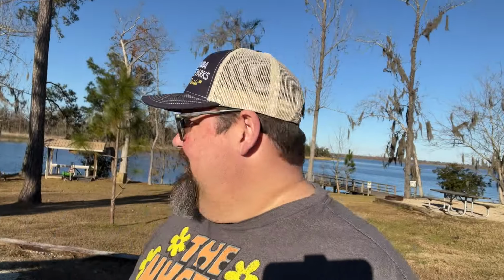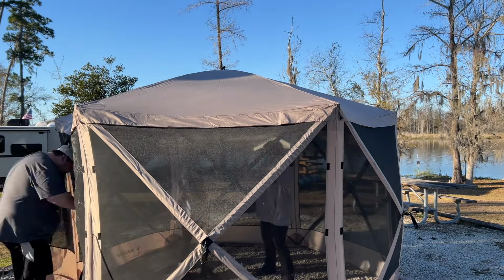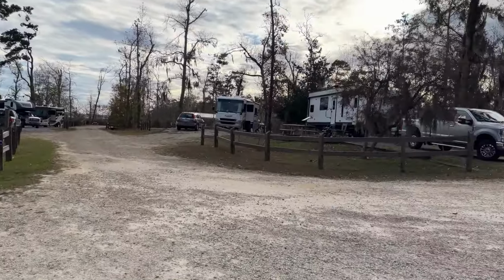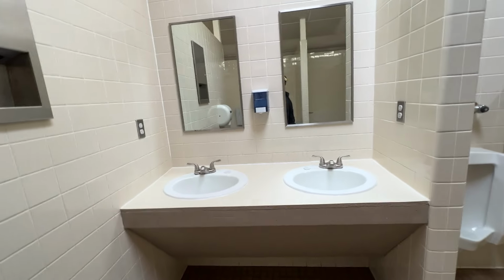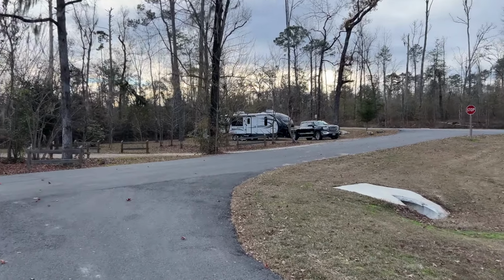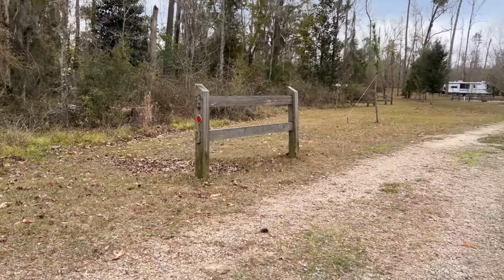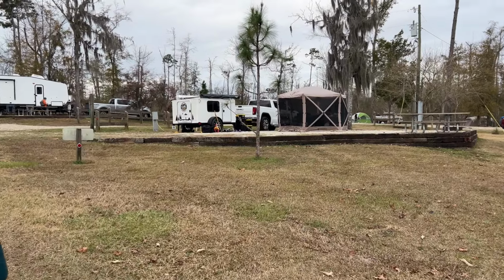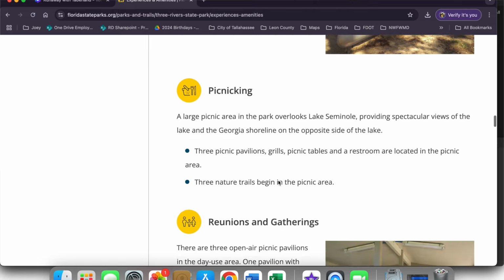Florida State Parks in my Runaway Tiny Camper Ep 1 -Three Rivers-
Welcome to Runaway with Taberland where i'm going to visit every state park in Florida in my Runaway tiny camper. Find out what sites are the best for you, tour some trails and i will answer the main question for folks who enjoy tiny campers. is the bathroom clean!